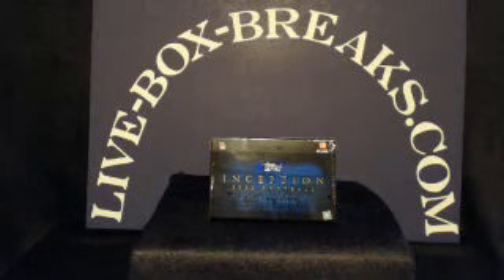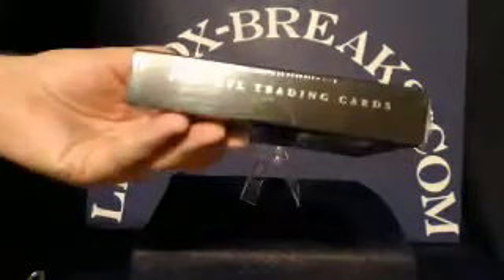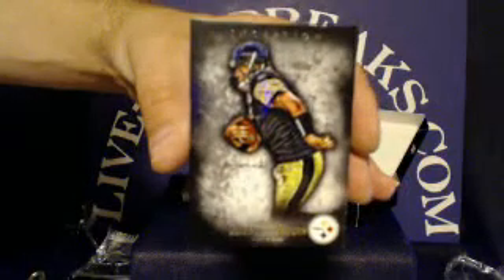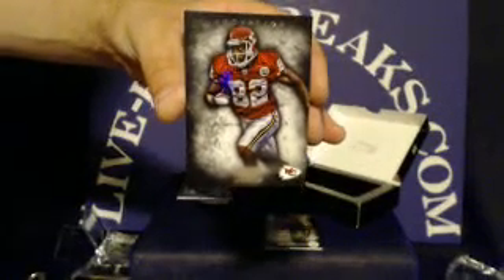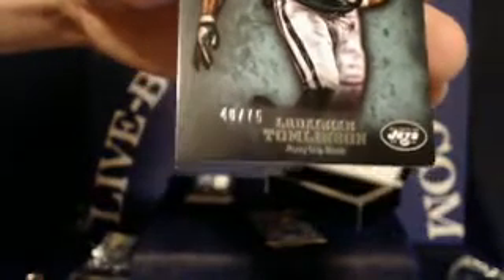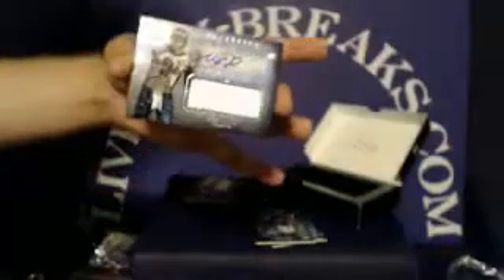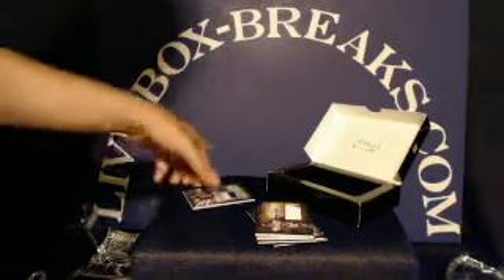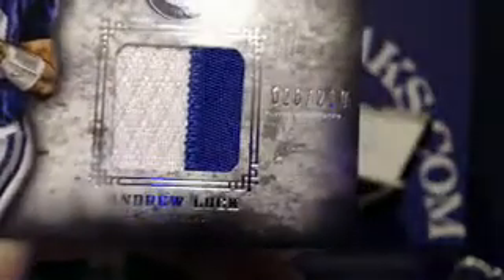LIVE-BOX-BREAKS.COM ~ 8/8 10:30PM EST ~ 2012 TOPPS INCEPTION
LIVE-BOX-BREAKS.COM ~ 8/8 10:30PM EST ~ 2012 TOPPS INCEPTION - ANDREW LUCK ROOKIE 2 COLOR JERSEY PATCH WITH STITCHING!